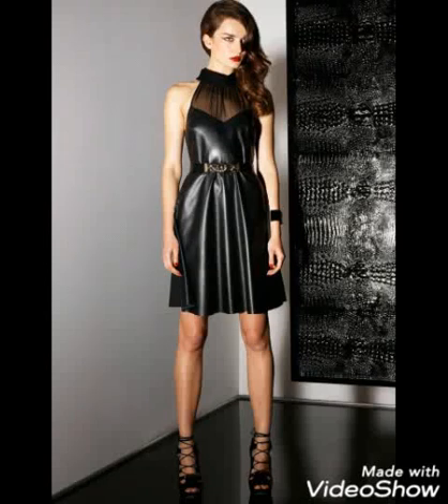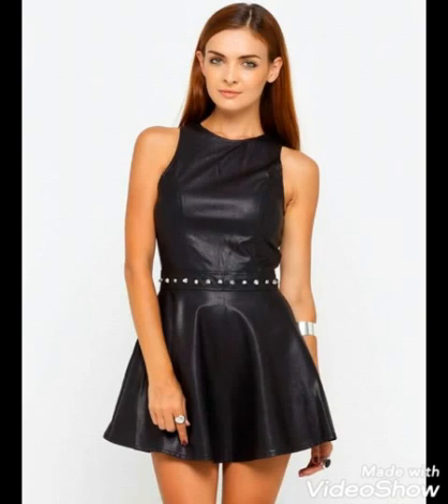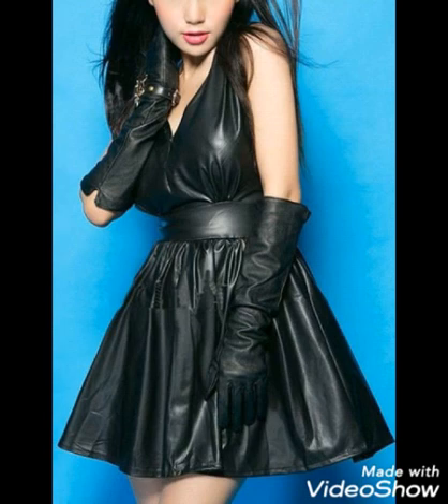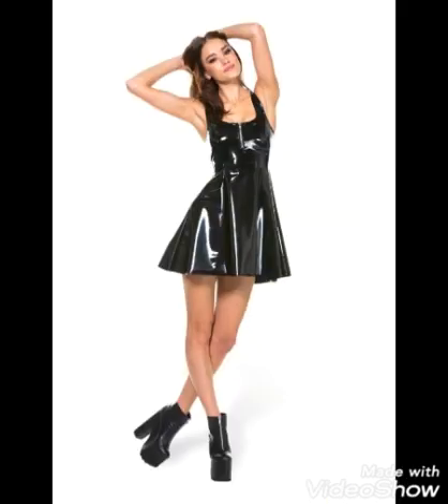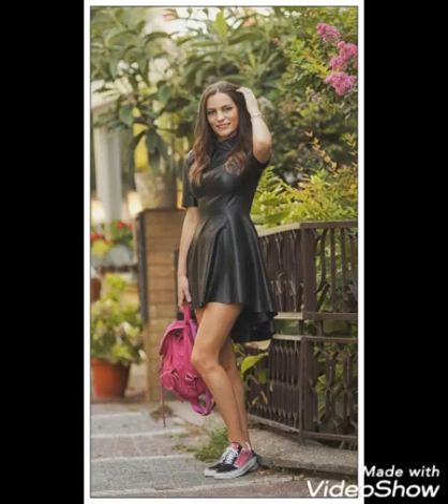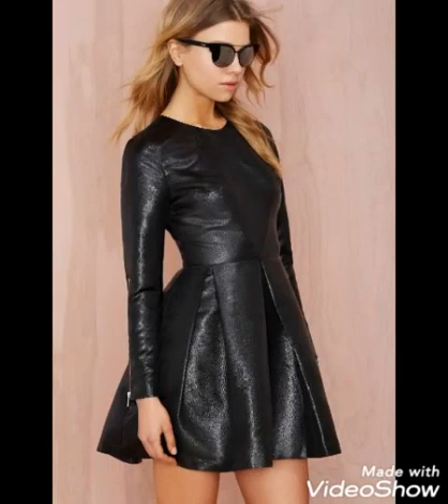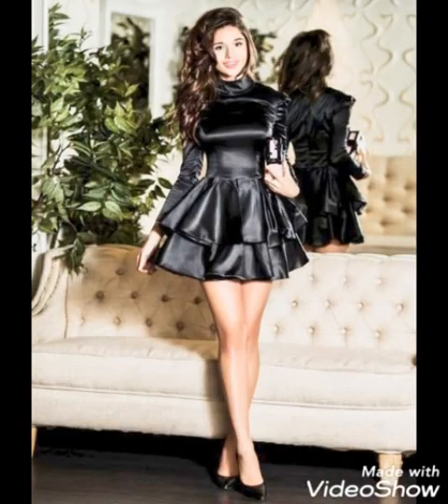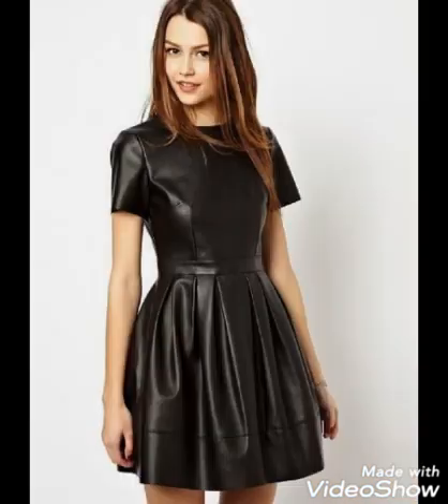Refashioned Black leather skater dresses // Black mini skater dress look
Black leather skater dresses for those who love to wear skater dresses..  The whole collection is vlack and beautifull watch the video